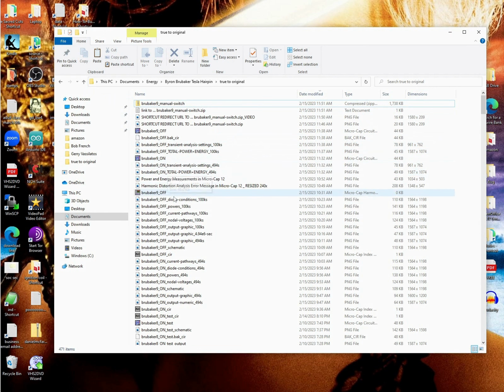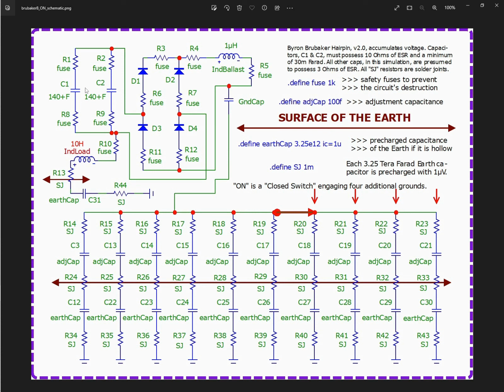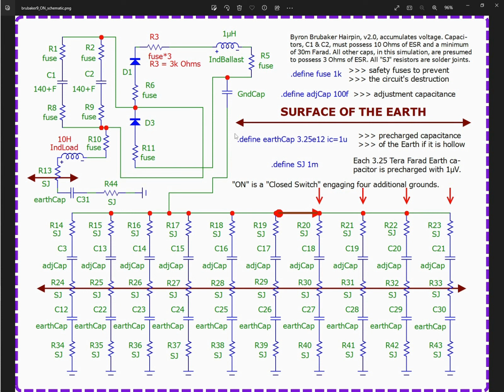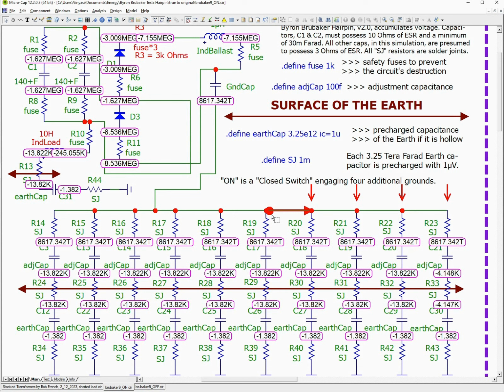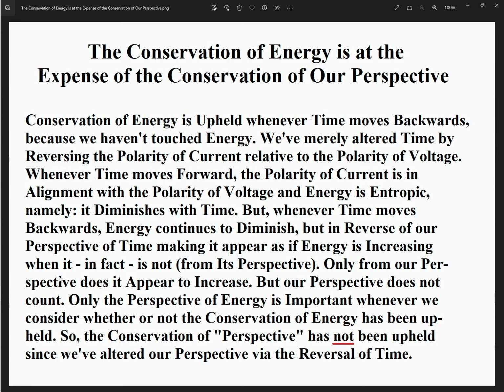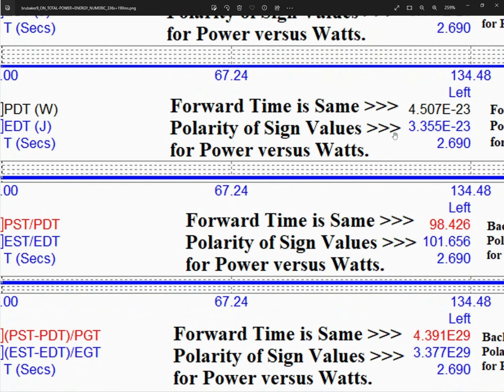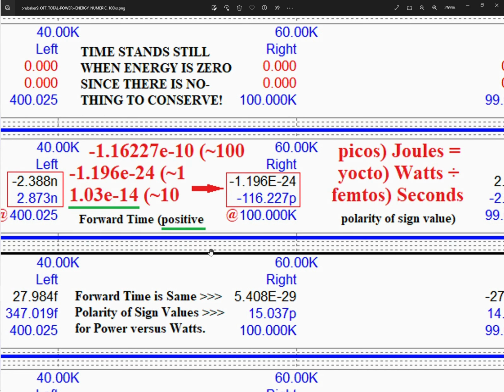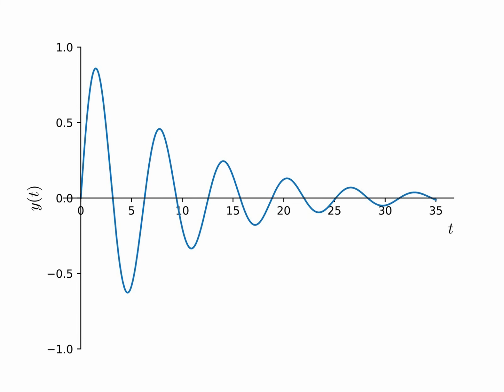Reversal of Time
The Conservation of Energy is at the Expense of the Non-Conservation of Perspective.

I have discovered that Micro-Cap 12 (from spectrum-soft.com) gives the user the advantage of knowing whether time is moving forwards or backwards for the evaluation (analysis) of the power versus the energy storage and dissipation of various analog components, such as: the storage of caps and coils versus the dissipation of resistors and diodes, etc. Then, if you compare the polarity of sign for the magnitudes of power and energy, you can infer the polarity of sign for the direction of time at the moment in which this data was calculated and know in which direction was time moving: backwards for a negative time interval or forwards for a positive time interval. This coincides with the reversal of current for a backwards time vector which indicates the synthesis of electricity versus a forwards time vector which indicates the dissolution of electrical energy without any recourse to thermodynamic conversion. The electrical energy literally appears out of nowhere (counter-space, or inner space: the space between the sub-atomic particles) or disappears into nowhere (Rudolph Steiner's counter-space). This does not violate the Conservation of Energy since this is at the expense of the conservation of perspective via an expanded appreciation of relativity theory which this lecture demonstrates.